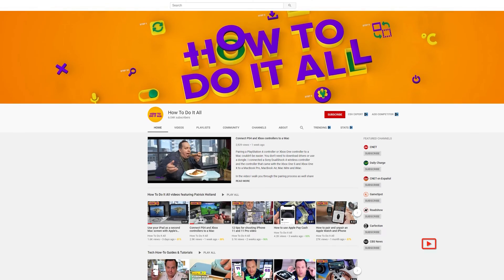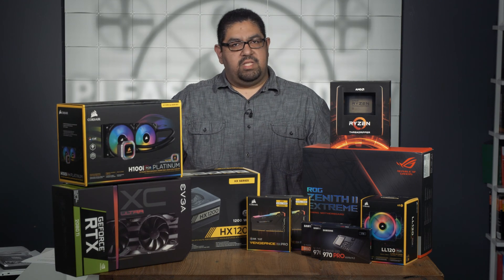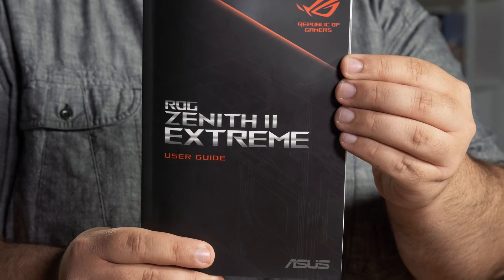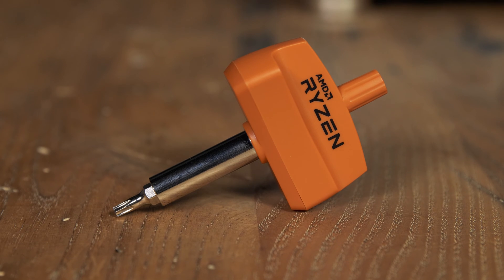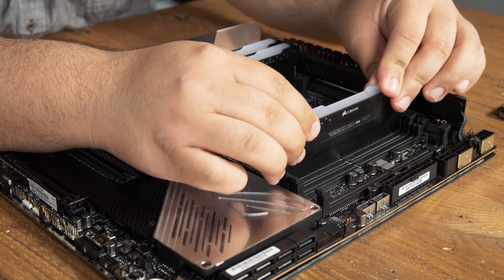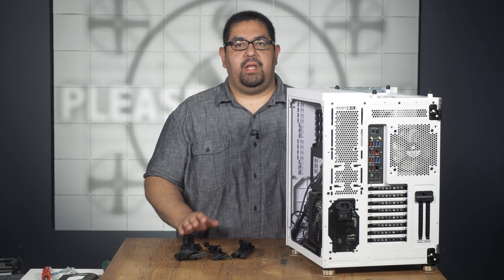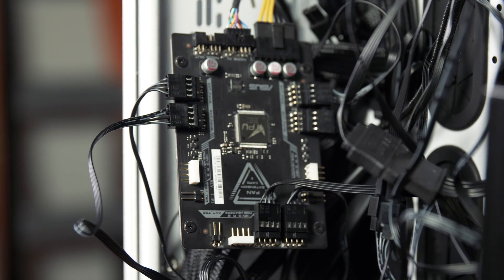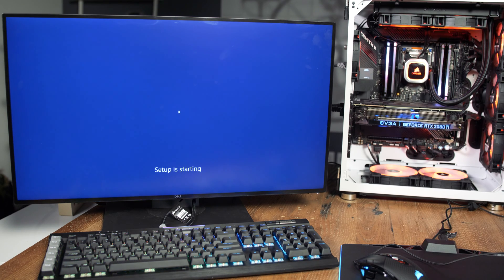How to build a PC (special step-by-step guide)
Using the new Threadripper 3960x, I built a monster workstation for video editing and animation. In the video I walk you through the build process, including how to install a CPU and adding a graphics card.

Patrick's Twitter: @trickholand